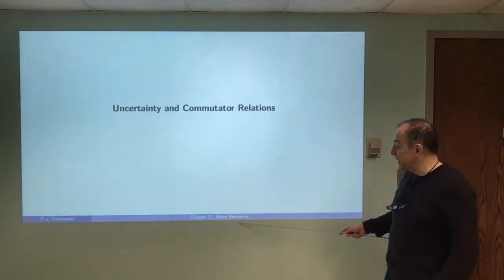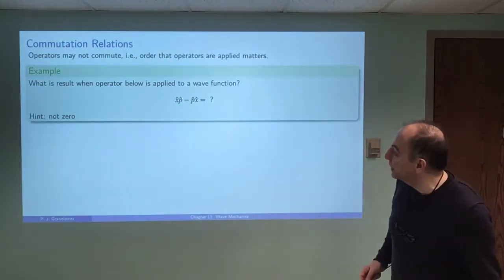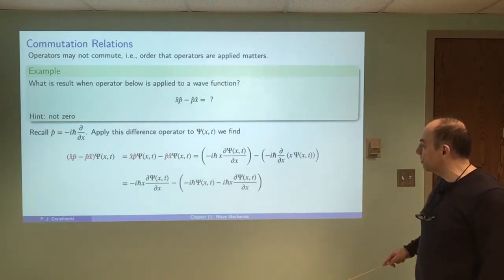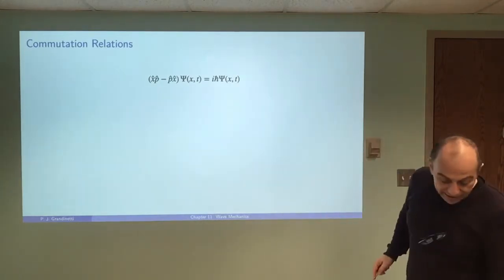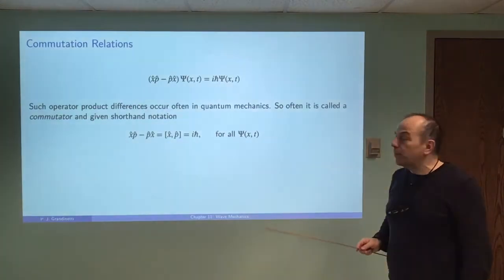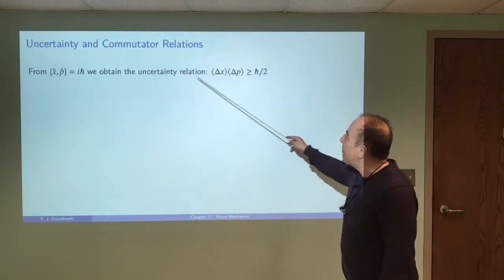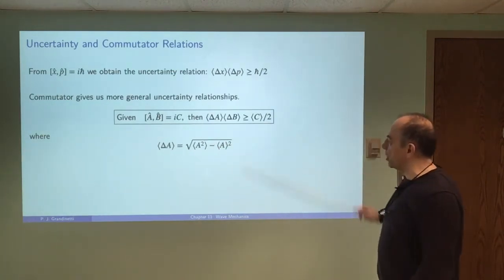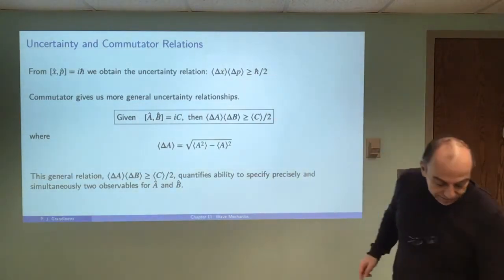Chap12 part2 - Wave Mechanics